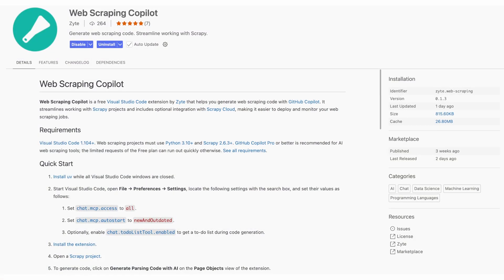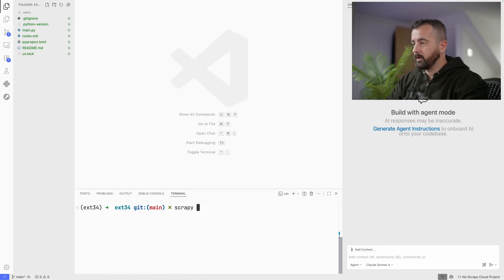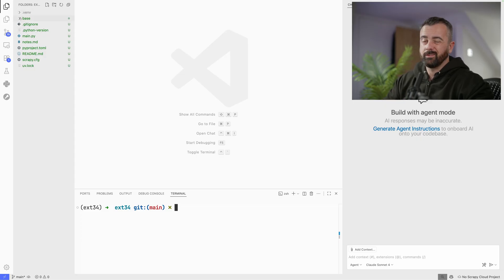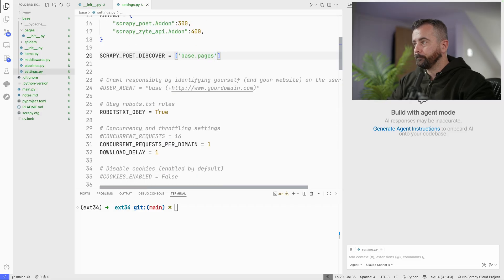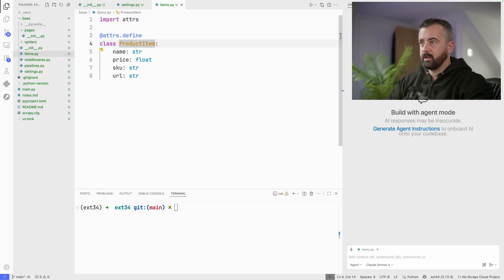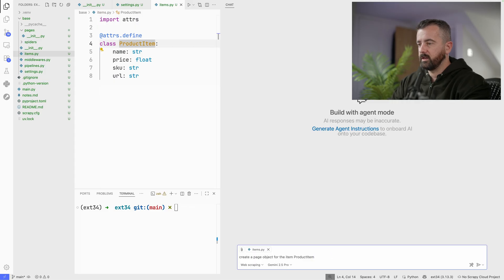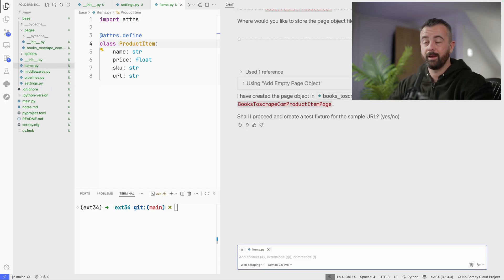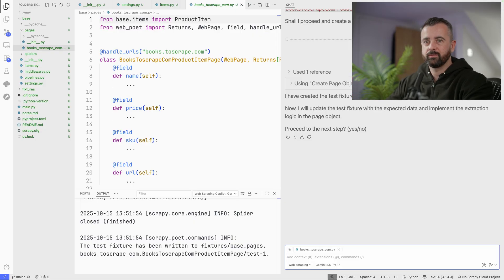Introducing Web Scraping Copilot for VS Code.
Web Scraping Copilot is a free Visual Studio Code extension by Zyte that helps you generate web scraping code with GitHub Copilot. It streamlines working with Scrapy projects and includes optional integration with Scrapy Cloud, making it easier to deploy and monitor your web scraping jobs.

## Timestamps
00:00 Scrapy Project Setup
03:08 Agent Setup and Page Object Creation
07:26 Creating the Spider
09:04 New Item and New Page Object
13:34 Complete Project and Final Words